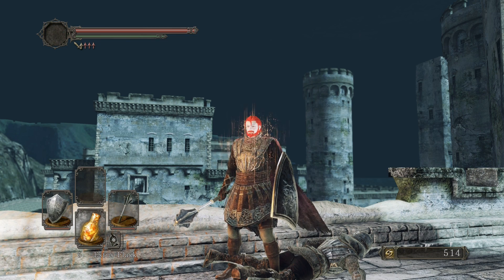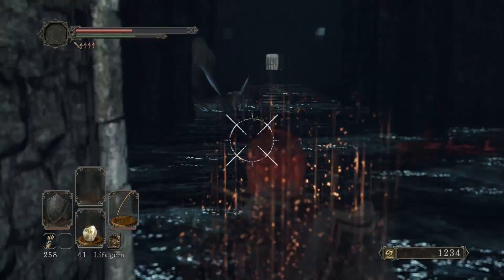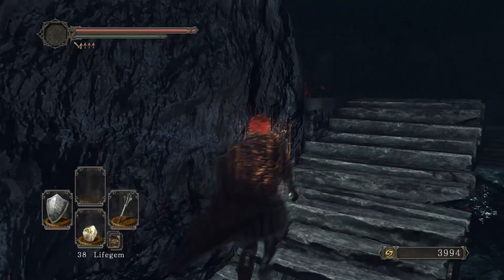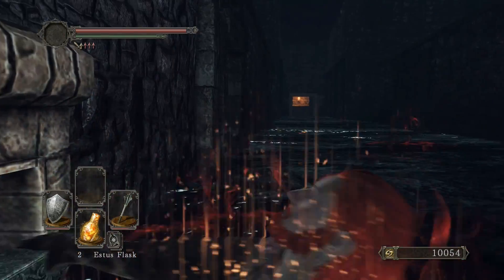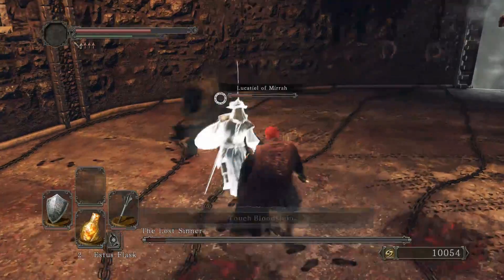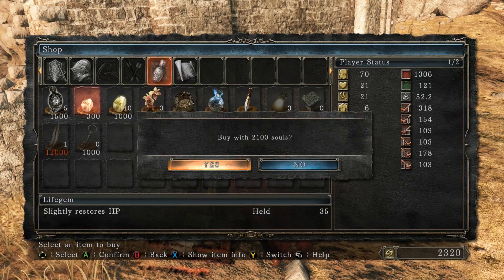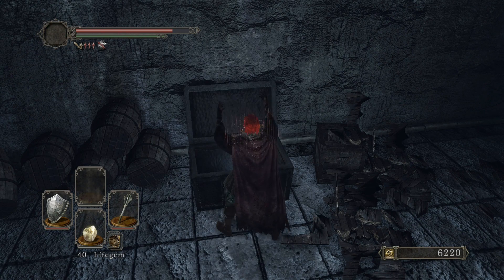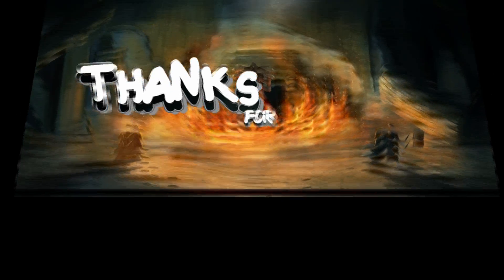Dark Souls 2: Scholar of The First Sin Walkthrough | The Lost Sinner - Part 11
In this series we will be doing a almost 100% walk through of the new and improved version of Dark Souls 2 The Scholar of The First Sin